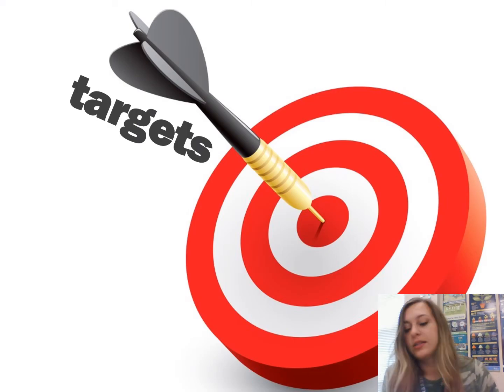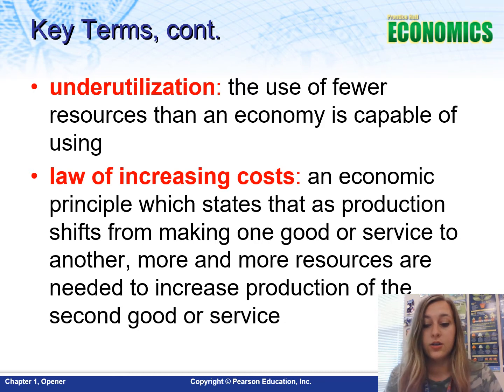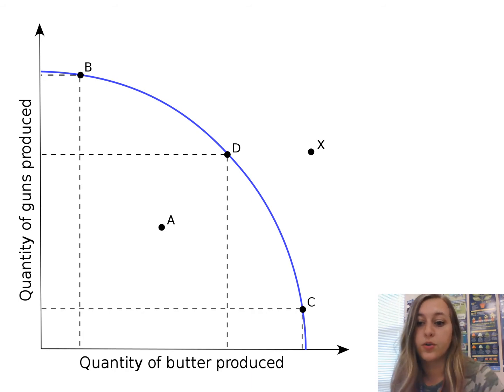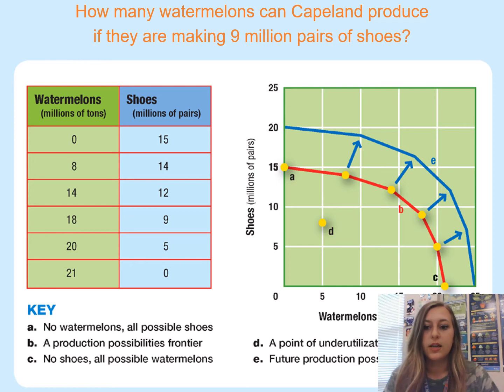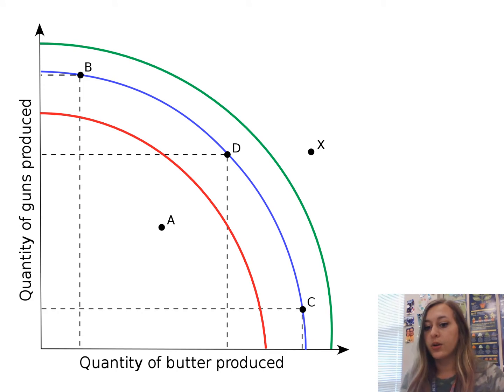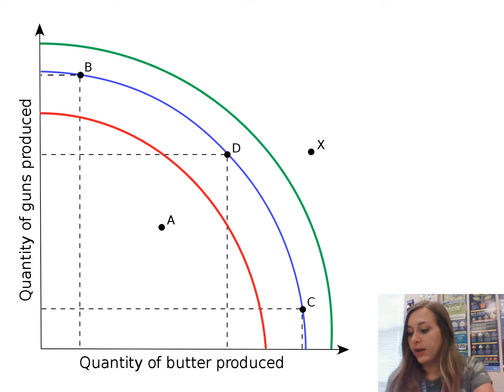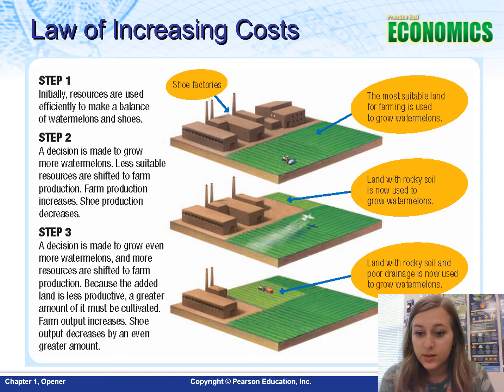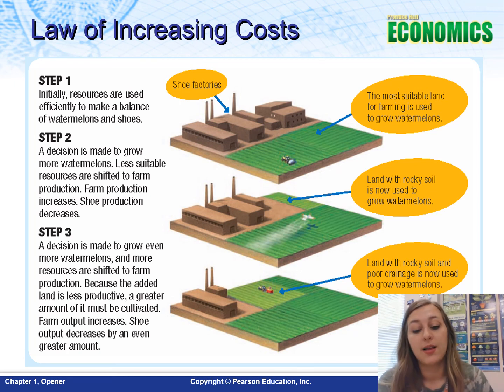Principles of Economics - Chapter 1, Section 3